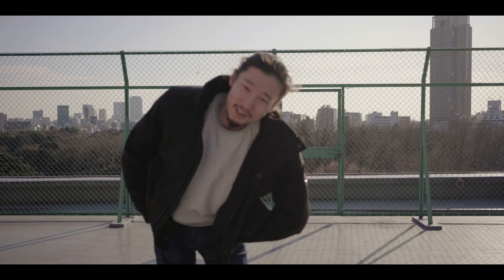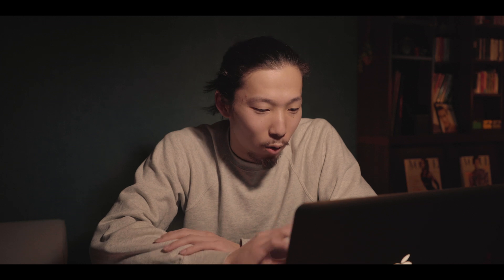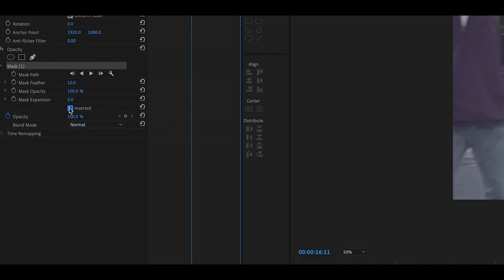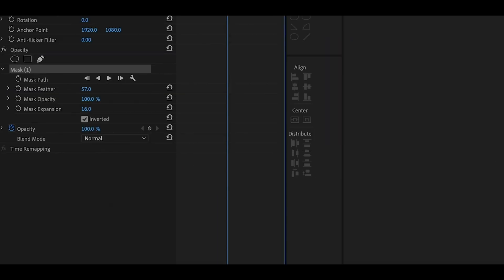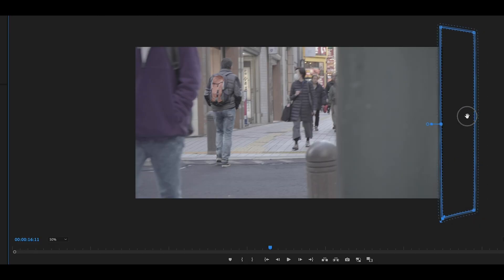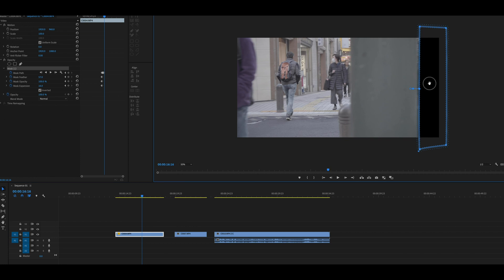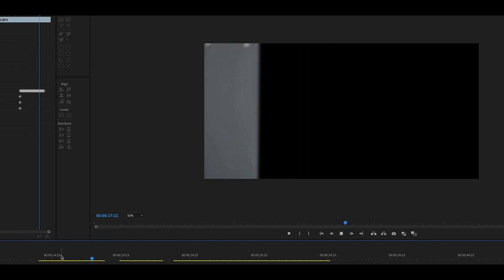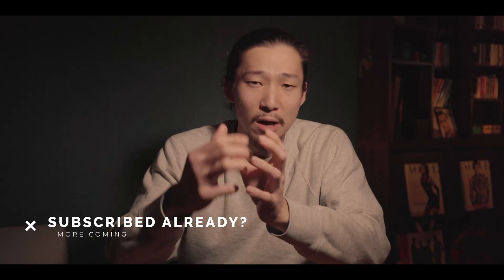EASY Editing Trick for GREAT VIDEOS | MASK EFFECT TUTORIAL (Premiere Pro)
【EDITING TUTORIAL】EASY Editing Trick for GREAT VIDEOS | MASK EFFECT TUTORIAL (Premiere Pro)
In this video, I'm talking about how to make MASK EFFECT in Premiere Pro.

Everyone has the first time for everything.
Especially about editing video, it must be overwhelming.
So, this time, I'm going to show you one easy but awesome editing trick in Premiere Pro.

MY GEAR
Sony A7III

Aputure AL-MX

MUSIC I USE (Amazing for YouTubers)